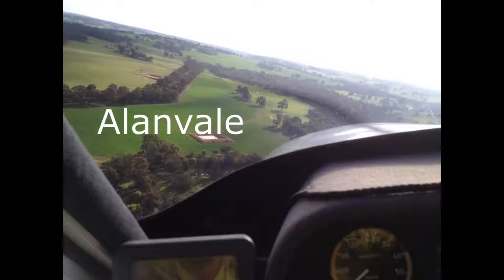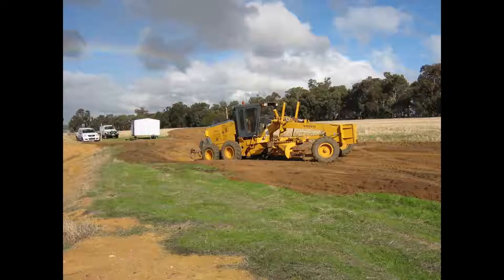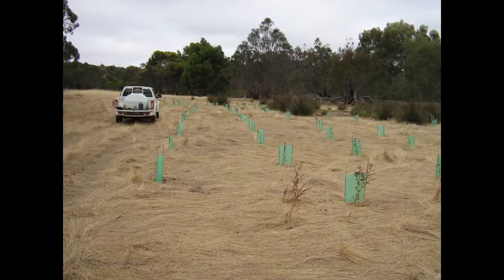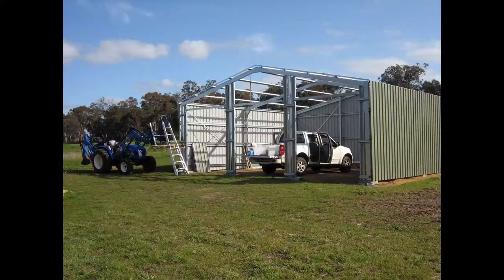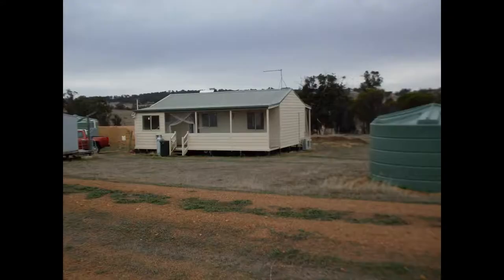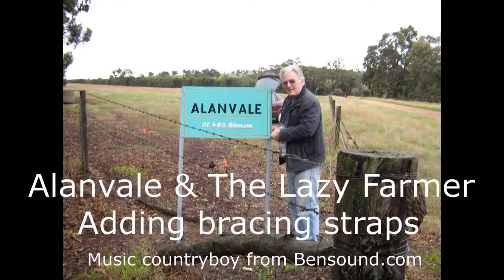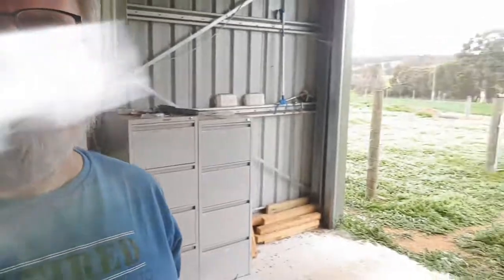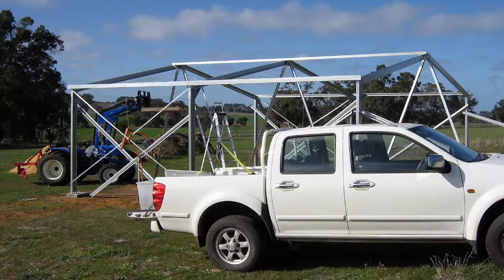Building the kit shed 6 - Adding permanent bracing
Diagonal strap braces or board sheeting are essential to provide for a rigid structure especially if you are cladding with boards instead of colourbond sheets. Remember to keep your temporary bracing in place until thei is completed.